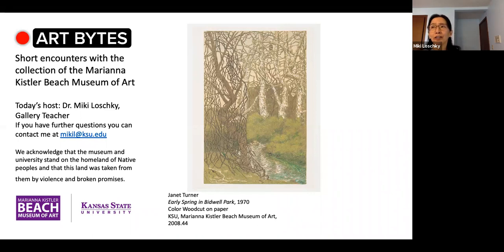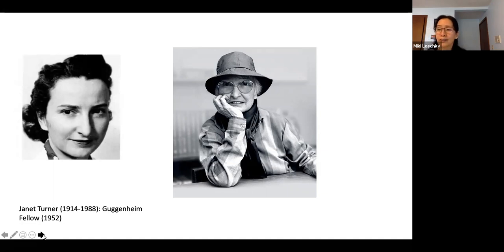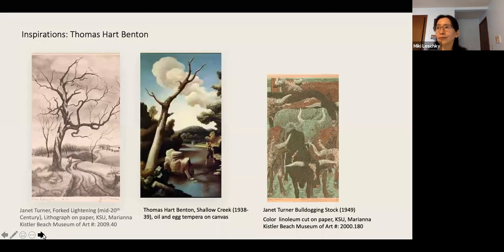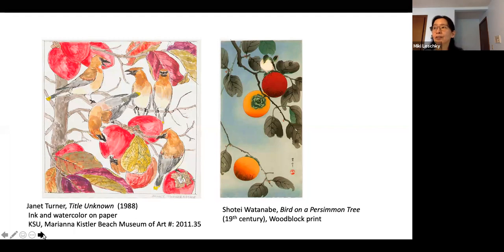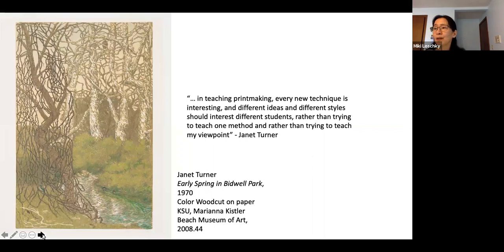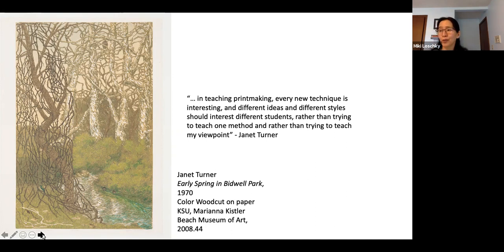Art Bytes: "Early Spring in Bidwell Park, 1970" by Janet Turner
Enjoy the wide variety of art in the Marianna Kistler Beach Museum of Art’s collection through Art Bytes, short videos sharing information on an artwork, the artist who made it, and the techniques used. This Art Byte features "Early Spring in Bidwell Park, 1970" by Janet Turner.

Explore more virtual offerings for fun and thought-provoking art experiences, go